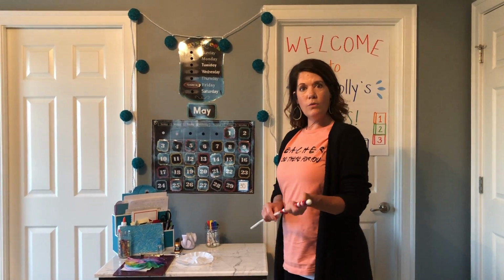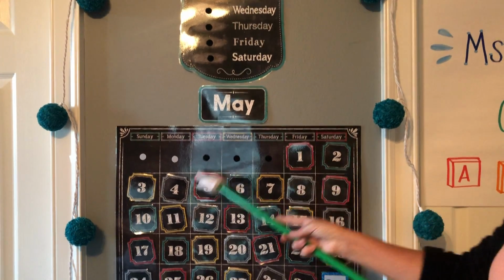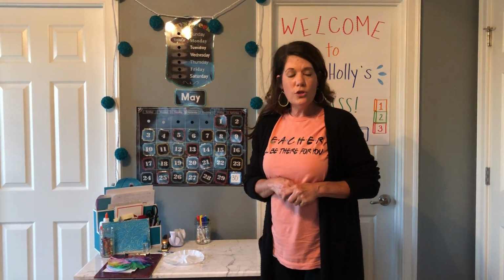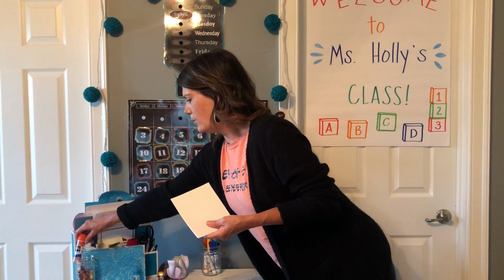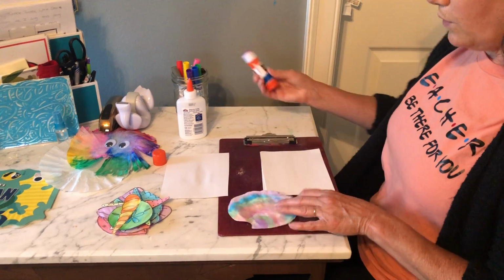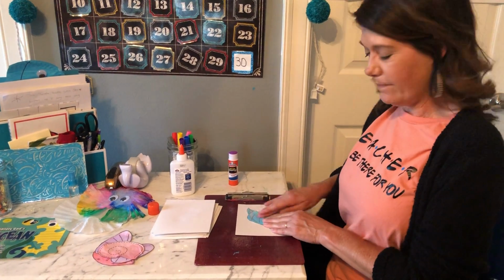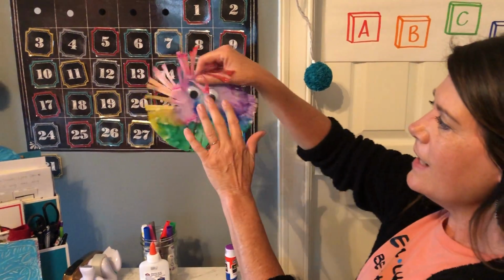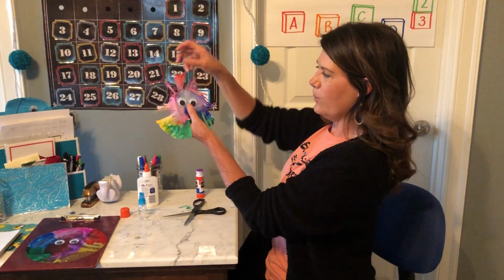Ms. Holly’s Monday, May 11th Lesson